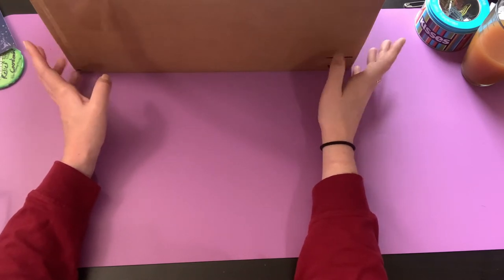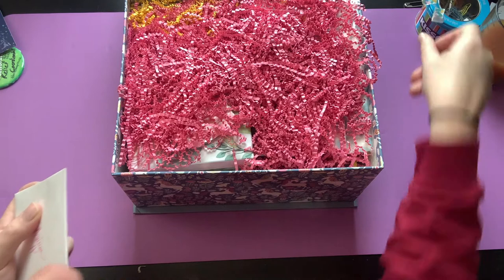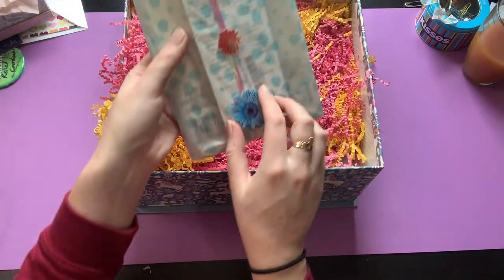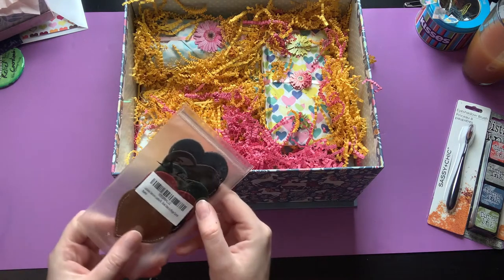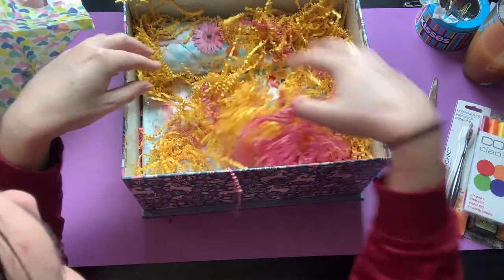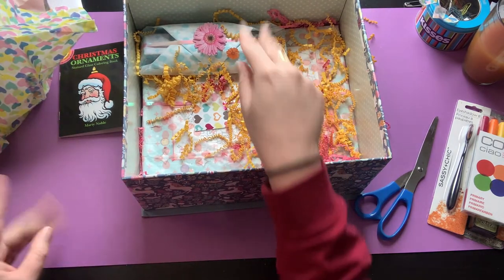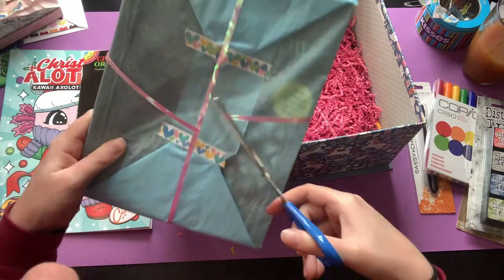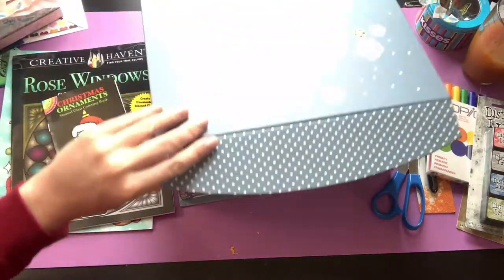Thankful for Colortube Swap Unboxing!!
Book of the Month (You get a free book with subscription and I get a free book credit if you sign up.